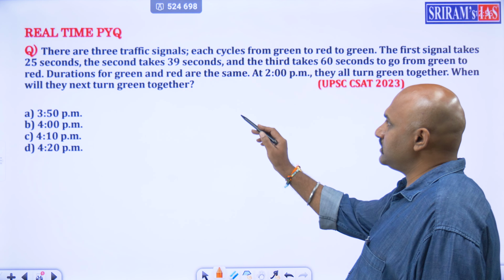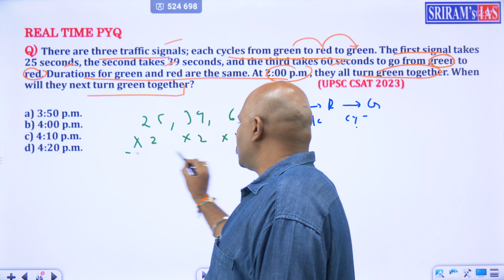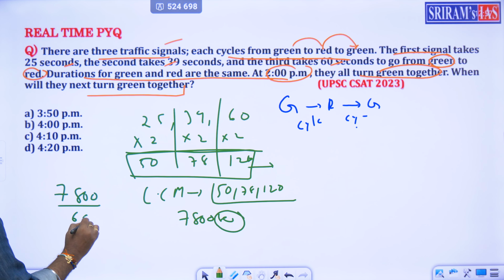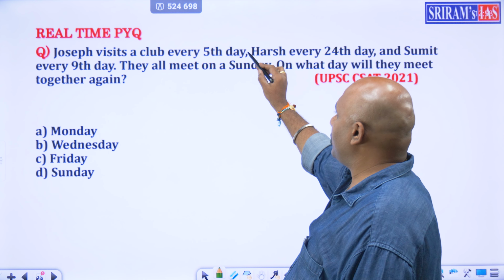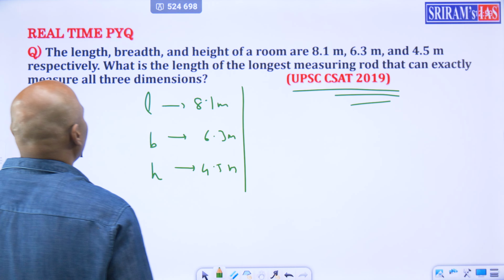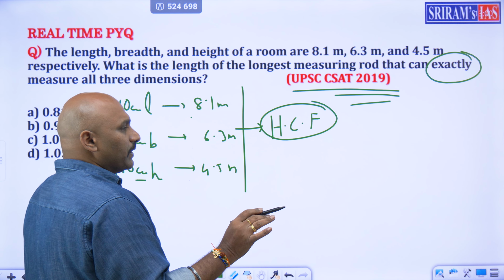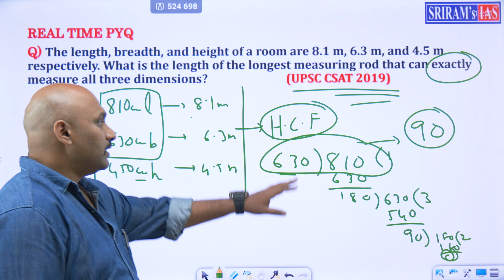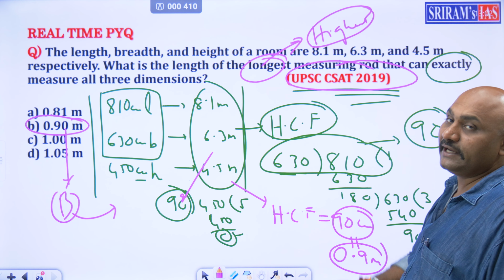CSAT IN 10MINS | LECTURE 15 | LCM & HCF | by Shamanth Pydikondala | UPSC 2025 &2026 | SRIRAMs IAS